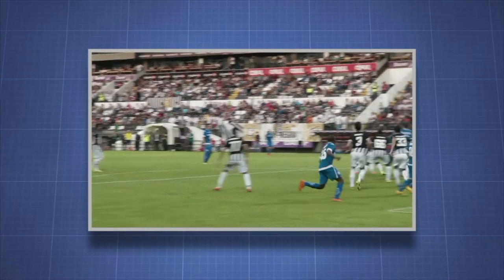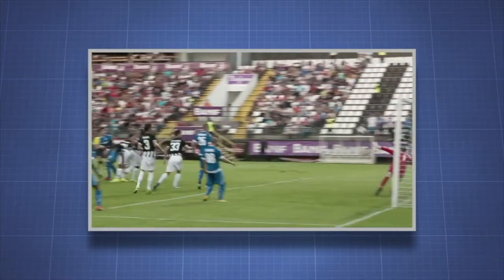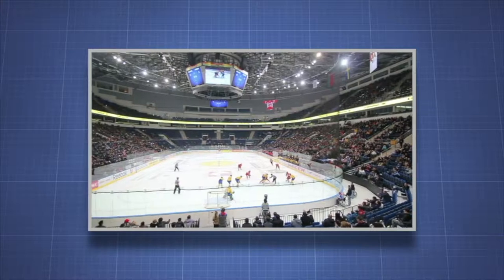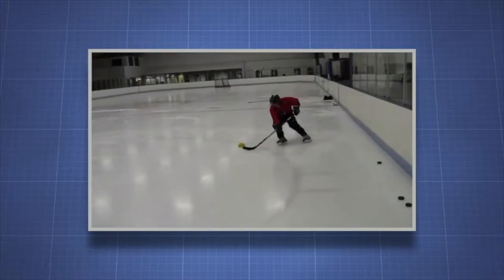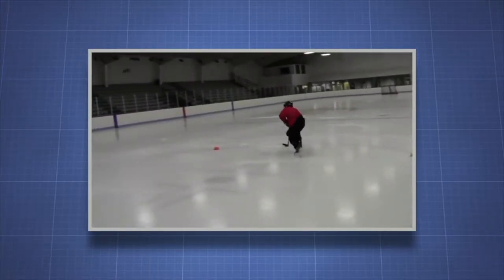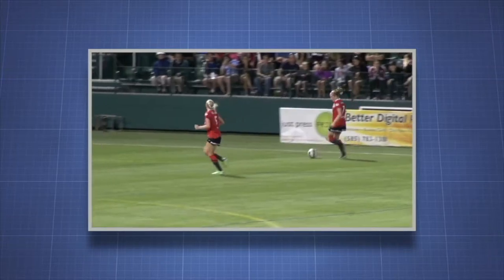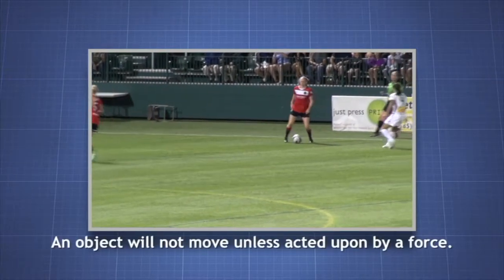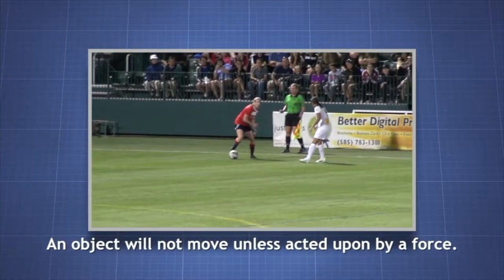Basic Principles of Force - More Science on the Learning Videos Channel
Through real world situations, the basic principles of force will come alive for students. By watching this video viewers will come to understand the basic principles of force used in physics. Combing animation with live video footage the program illustrates the effect of push and pull on objects and the difference between balanced and unbalanced force. In addition, the video discusses and provides examples of non-contact forces such as gravity, electrostatic and magnetism.

In physics, a force is any interaction that, when unopposed, will change the motion of an object. A force can cause an object with mass to change its velocity (which includes to begin moving from a state of rest), i.e., to accelerate. Force can also be described intuitively as a push or a pull. A force has both magnitude and direction, making it a vector quantity. It is measured in the SI unit of newtons and represented by the symbol F.

The original form of Newton's second law states that the net force acting upon an object is equal to the rate at which its momentum changes with time. If the mass of the object is constant, this law implies that the acceleration of an object is directly proportional to the net force acting on the object, is in the direction of the net force, and is inversely proportional to the mass of the object.

Concepts related to force include: thrust, which increases the velocity of an object; drag, which decreases the velocity of an object; and torque, which produces changes in rotational speed of an object. In an extended body, each part usually applies forces on the adjacent parts; the distribution of such forces through the body is the internal mechanical stress. Such internal mechanical stresses cause no acceleration of that body as the forces balance one another. Pressure, the distribution of many small forces applied over an area of a body, is a simple type of stress that if unbalanced can cause the body to accelerate. Stress usually causes deformation of solid materials, or flow in fluids.